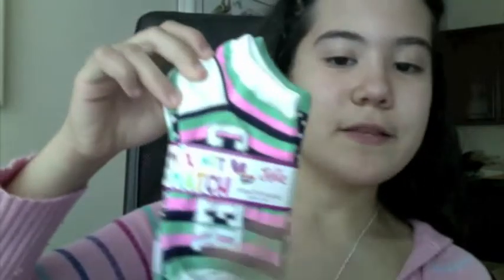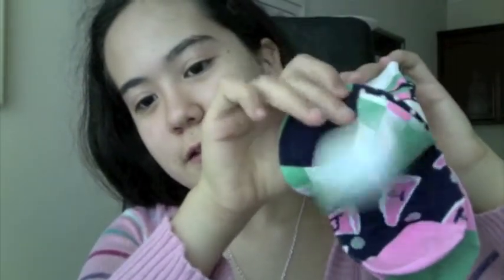Shopping Haul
Justice- Mix Not Match Socks $15.00
Sephora- Mineral Powder Foundation $ 3.00

Trade Secret- Big Sexy Hair Conditioner $2